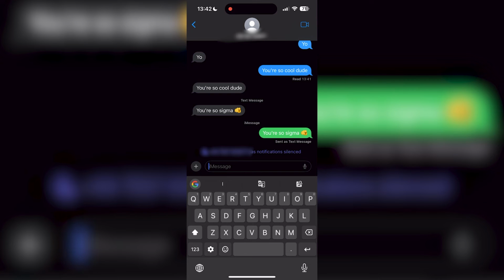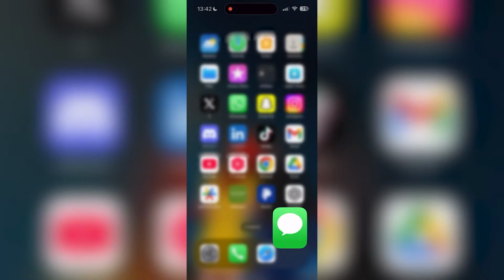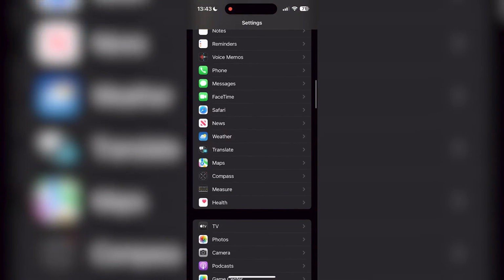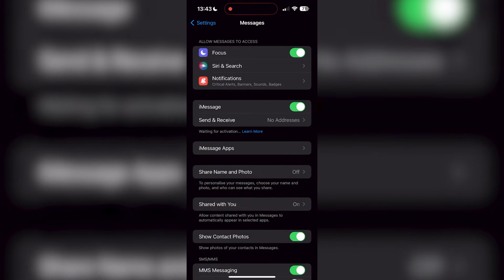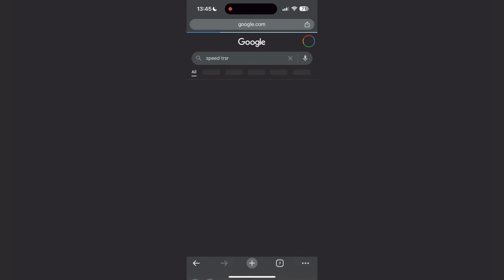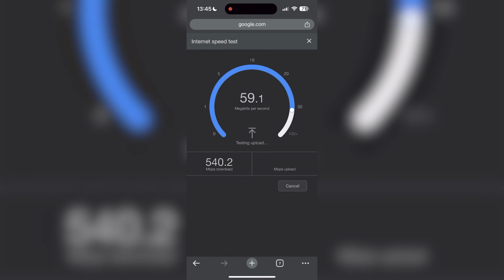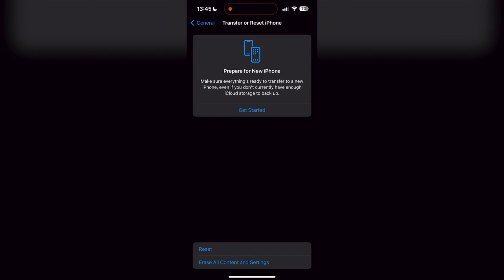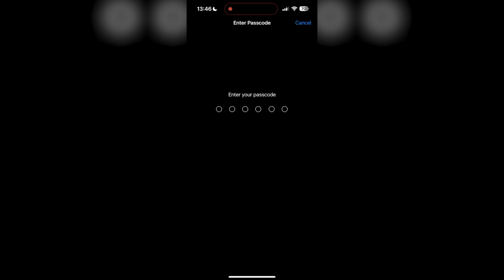How To Fix iPhone Sending Green Text Messages - Fastest Guide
How To Fix iPhone Sending Green Text Messages, Fix iPhone Sending Green Text Messages